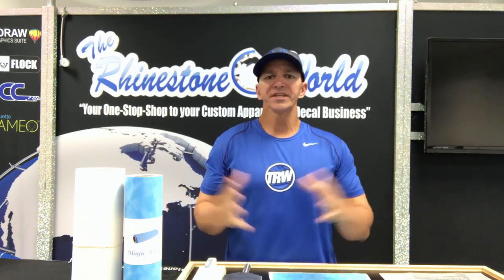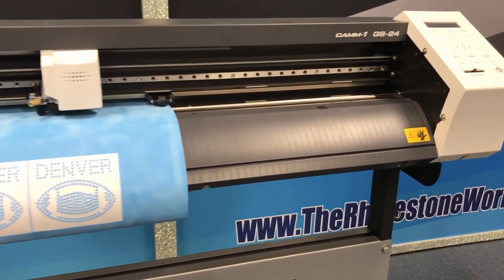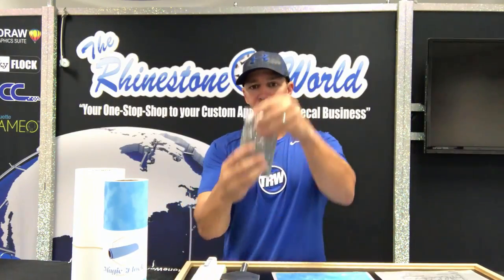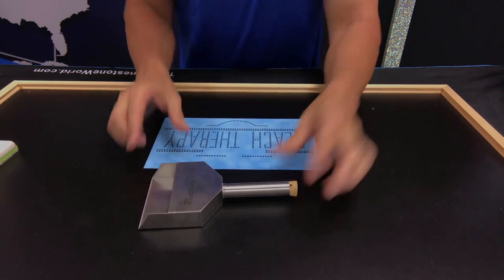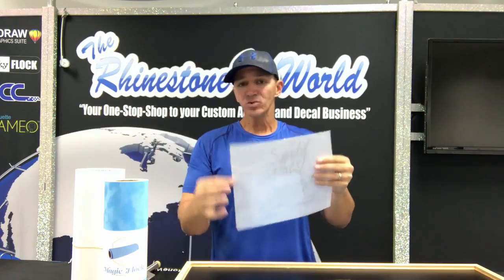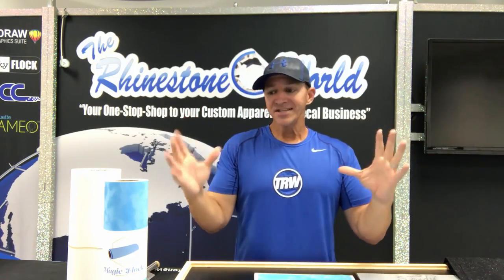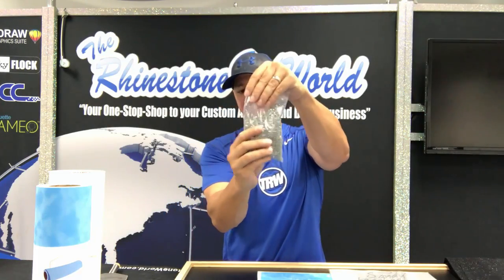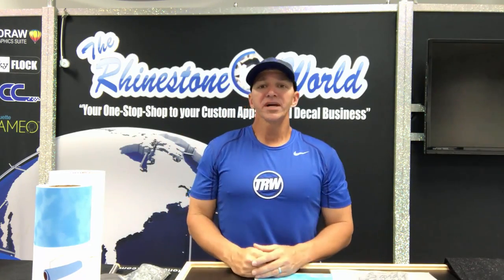What Do I Need to Start a Rhinestone Shirt Business?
Have you wanted to get started doing Rhinestone shirts but weren't sure where to start? We host weekly Free Live Trainings and have thousands of free tutorials on our YouTube channel to help guide you and answer your questions.

Here are the materials needed to start a Rhinestone Business with your vinyl cutter:

A Monster Brush to brush in your rhinestones. This is a paint edger that you may be able to pick up locally, but we do stock them, in-case you can't find one.

A Rhinestone Scoop is used to clean up all of the extra rhinestones after you've made your transfer

Hotfix Rhinestones. We carry both Korean Low Lead and our premium TRW Diamond Cut hotfix rhinestones

A heat press is needed to activate the adhesive disc on the back of hotfix rhinestones. We carry different brands and sizes on our site. Today we shared the Hotronix Autoclam

We also have various Starter Kits on our website, to help you get the materials you need to get started! This is our beginner Rhinestone TShirt Sample kit

This kit is our most comprehensive and popular Rhinestone Starter kit, which has enough materials to launch your business

We mentioned in the video, if you don't have a vinyl cutter, you can order Precut Templates from us

Magic Flock is the template material you'll cut your rhinestone designs into. It's made to help flip your hotfix rhinestones right side up as you brush the stones in and has a sticky backing, so the rhinestones can't accidentally shift or slip under your template. One of the most important things with rhinestone designs is to get the holes the right size, so the stones will fall in right side up or they'll have room to flip over if they fall in upside down. SS10 is the most popular size of rhinestone and we size those holes at .135" for ease of brushing in the rhinestones.

We carry both Hotfix and Flatback rhinestones on our site. Hotfix Rhinestones have a heat-activated disc on the back, that liquifies when the proper heat is applied to the rhinestone. This adhesive attached the rhinestones to your shirt and solidifies ones cooled. You CAN wash shirts decorated with rhinestones, as long as they were properly applied. Flatback rhinestones are hand-applied one at a time and you must apply an adhesive to the item you are decorating before placing your rhinestone.

Pour a large pile of hotfix rhinestones onto your template. Pour more than you think you'll need, as the shape of the stones helps flip over rhinestones that are upside down.

A Monster Brush is used to brush the rhinestones into the template. This is a paint edger that you may find locally, but we do stock them if needed. Use large, gentle circles to brush the rhinestones into your template.

You'll use Acrylic Rhinestone Hotfix tape to lift your design and align it to your blank shirt. It can resist the heat of your heat press.

Press your rhinestones at 325 degrees F for 15 seconds with Medium/Firm pressure. You can use an Easypress, but we recommend an actual heat press.

Let us know if you have any questions by Commenting below!